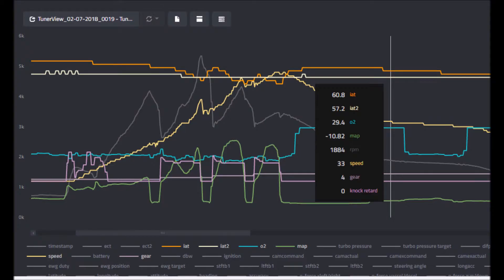Bluetooth + Tunerview makes Ktuner V1.2 the BEST? Best VALUE? PLUS second chance LED giveaway!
Played around for a minute with the Tunerview app for android and My Ktuner and now I almost think there is no reason to get the V2...

Driving my 2017 Honda Civic EXT 6MT Ktuner V2